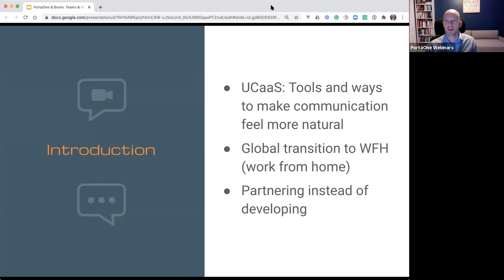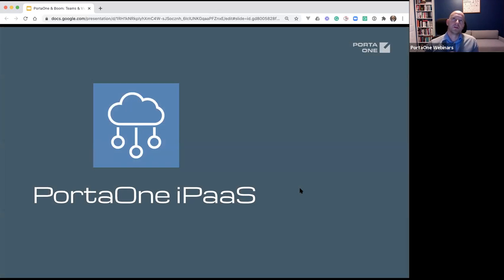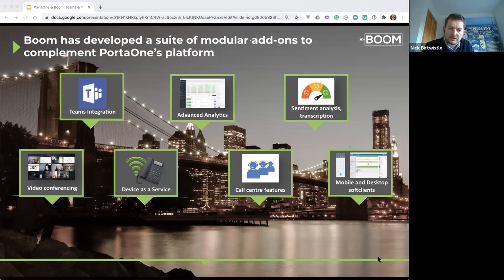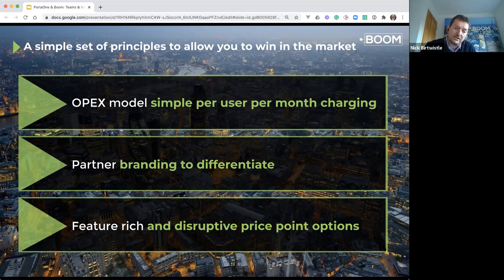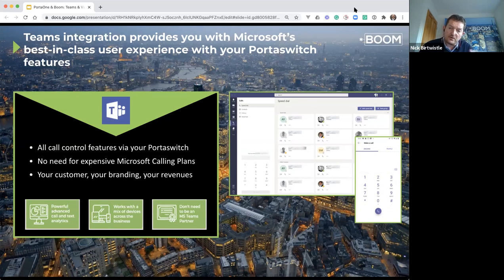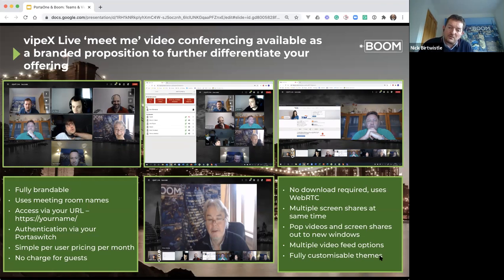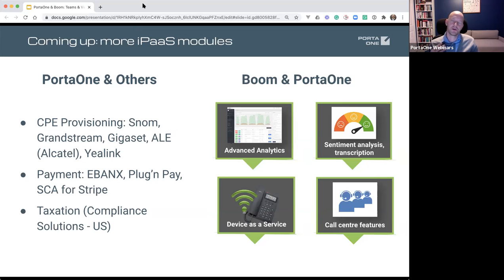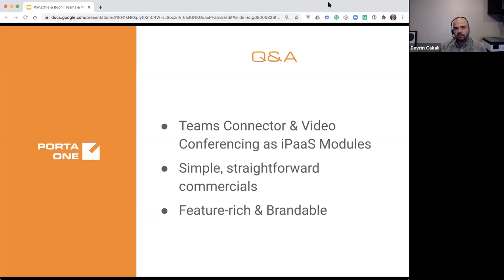PortaOne & Boom Webinar: Increasing VAS Revenues for UCaaS Providers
PortaOne and Boom invite you to watch a webinar on the new PortaOne iPaaS (now Add-on Mart) modules that allow you to increase your client base and revenue by providing a video conferencing service and IP Centrex/SIP trunking services in conjunction with Microsoft Teams.